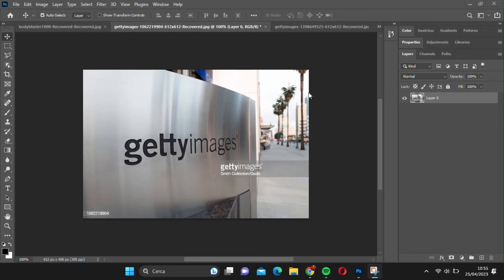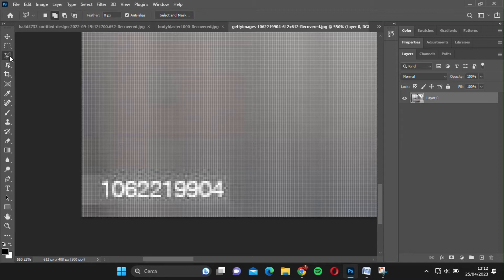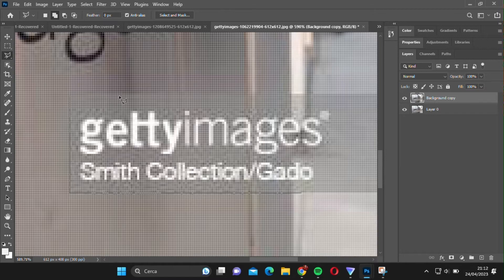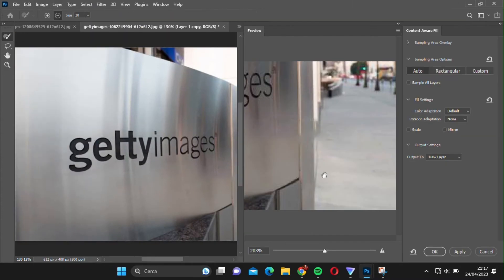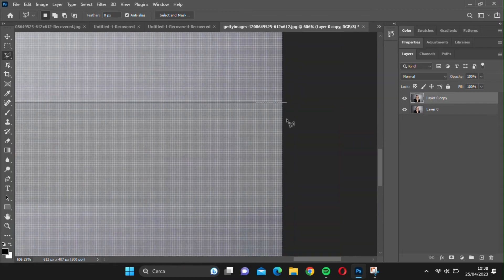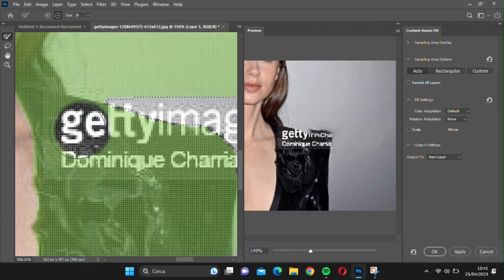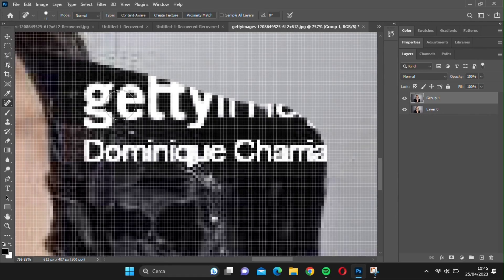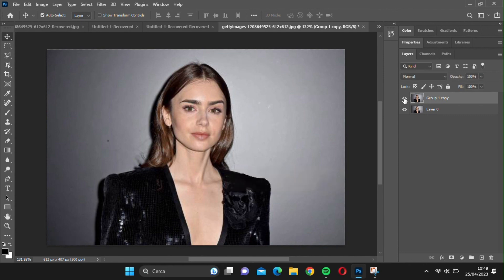How to easily REMOVE the GETTY IMAGES WATERMARK in Photoshop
Learn how to remove the Getty Images watermark from your photos with this simple trick using Photoshop! Watch this step-by-step tutorial to see how you can easily remove even the most difficult watermarks and enhance the quality of your images. Don't let watermarks ruin your photos - follow our guide and achieve flawless results.